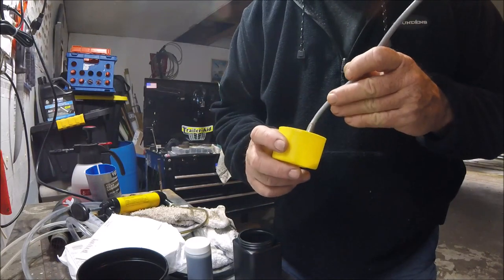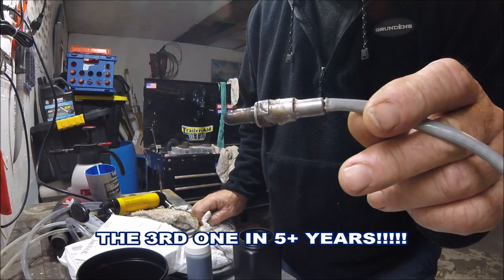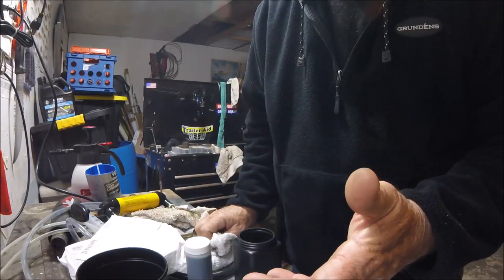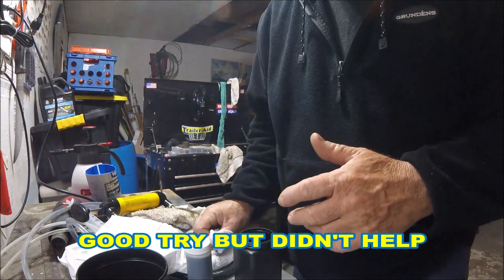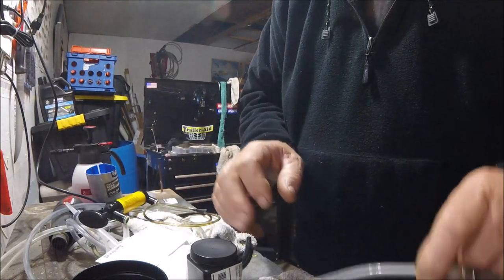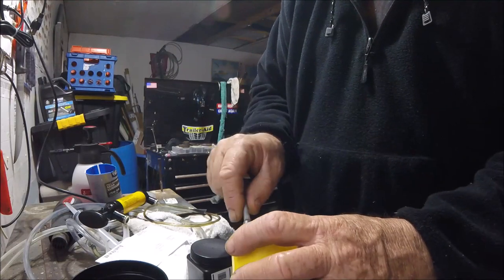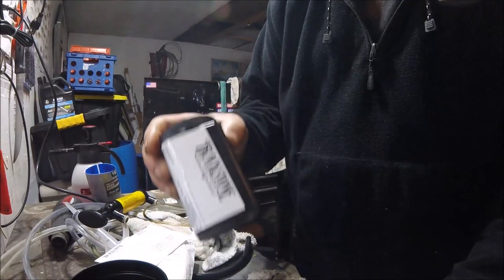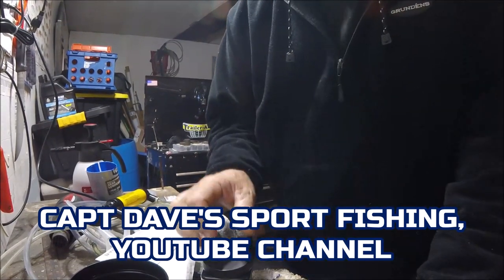WHY NOT ANALYZE OUTBOARD OIL? (& 3rd O2 sensor)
- since 1996, Jacksonville fishing guide

4-STROKE OUTBOARD OIL ANALYSIS PREP
AND 3RD FAILED 02 SENSOR IN 5-1/2 YEARS.
WOULD YOU THINK SUZUKI CARES?
I DOUBT IT. OUTBOARD FAILURES IS ALWAYS, ''YOUR FAULT AND YOUR PROBLEM, ACCORDING TO MANUFACTURES''.

suzuki df250 AP 2014 4-STROKE OUTBOARD WITH 4TH O2 SENSOR NEEDED.

WHY OIL ANALYSIS?
LEARN WHAT'S GOING ON WITH YOUR ENGINE
Oil analysis is a quick, nondestructive way to gauge the health of an engine by looking at what's in the oil. People use oil analysis for different reasons: to see if there are any problems developing, to see if their oil is working well in the engine, and to see if they can run longer oil changes.

what does the test results mean?

Oil analysis can identify any problems developing long before they cause you an expensive headache, and provide lots of other information too. Can you run the oil longer than the manual says? Will one brand of oil perform better than another? Is there any contamination in the oil? Are your oil and air filters doing a good job? An oil analysis can answer these questions and more. Let hard data tell you what you need to know about what’s going in inside your engine.